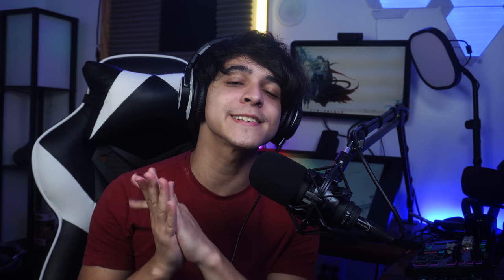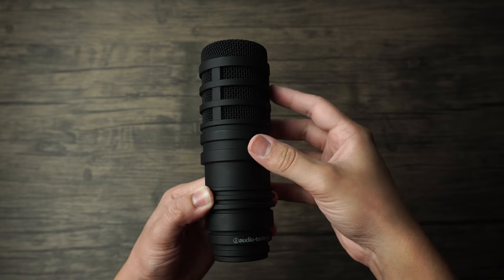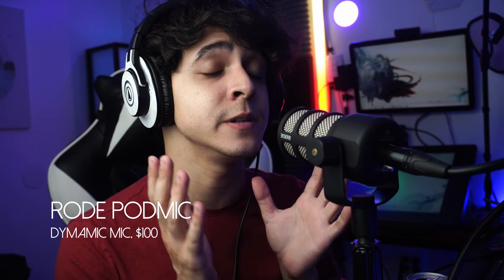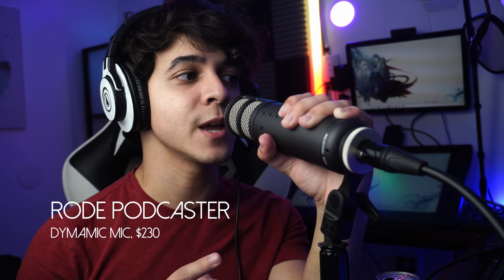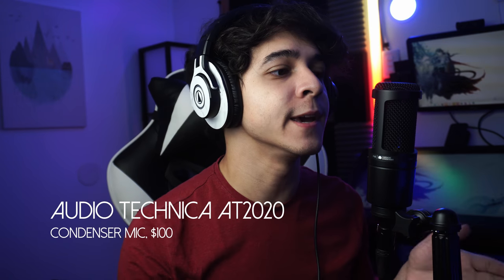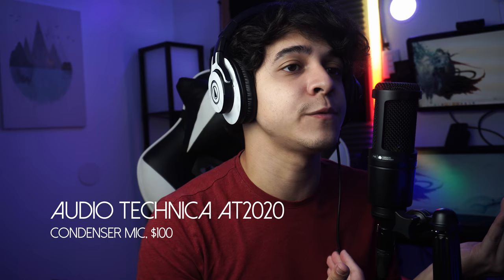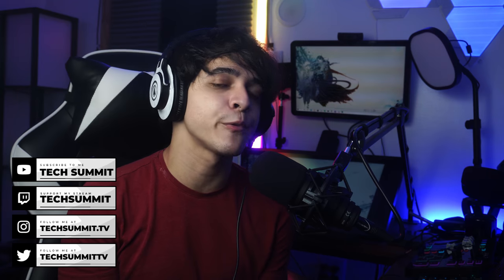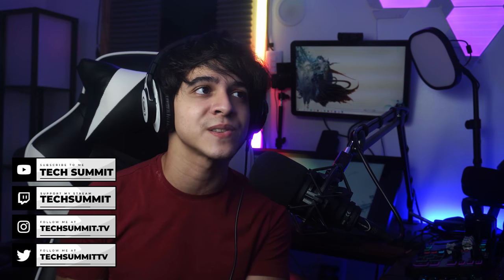The BEST XLR Microphone For YouTube, Streaming, and Podcasting | Fully Tested - Which Should YOU Get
Here it is, at last! This video took a long time to prepare but I'm happy to bring it to you! Every XLR microphone I've tested so far - fully compared and tested. So which one is best for you? Enjoy!

- techsummit.live/merch

- Audio Technica AT2020
- Blue Ember
- Movo VSM-7
- Rode Podmic
- MXL BCD-1
- Rode Podcaster
- Electro Voice RE320
- Audio Technica BP40
- Shure SM7B

**GEAR I USE**
**MY EDITING PC SET UP**
4TB HHD
120GB SSD